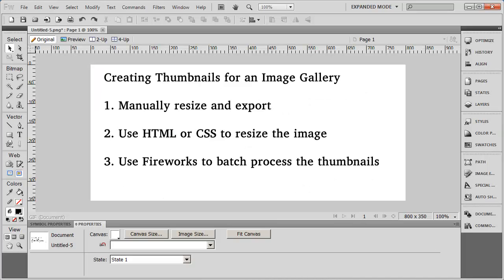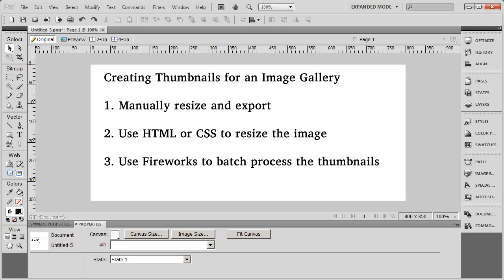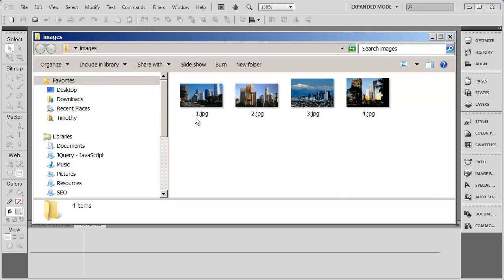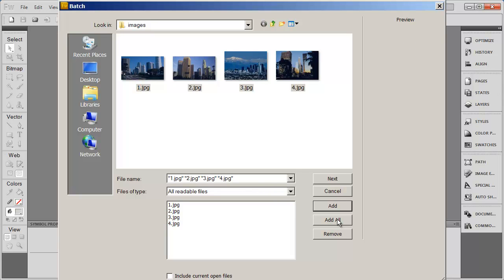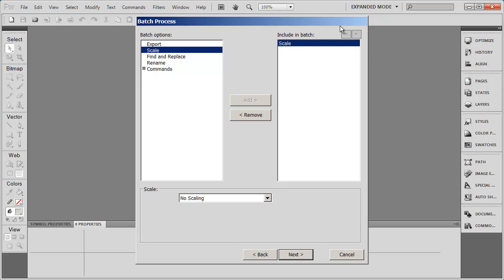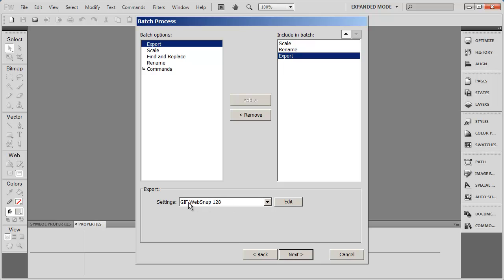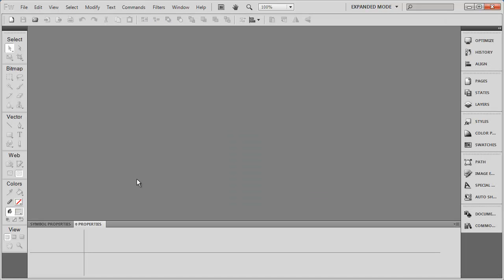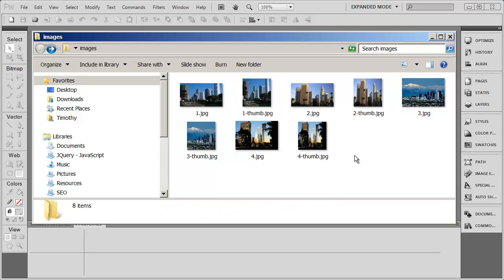Creating Image Thumbnails with Adobe Fireworks CS5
In this video you will see how to use Adobe Fireworks CS5 to create image thumbnails